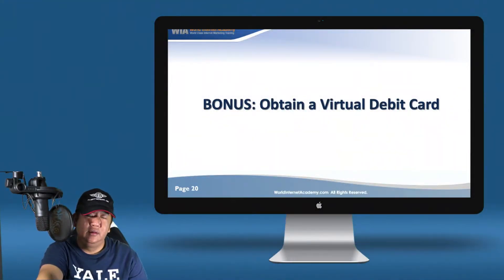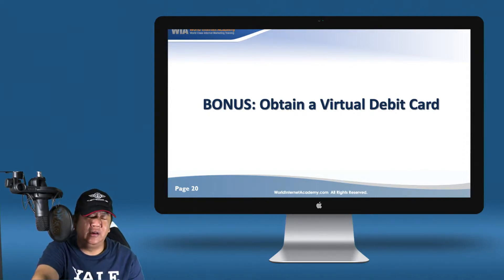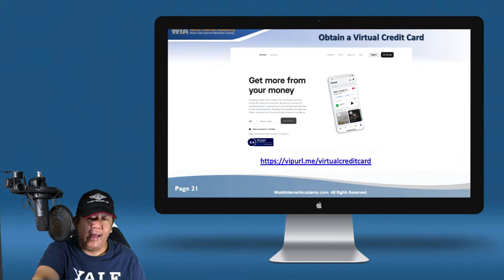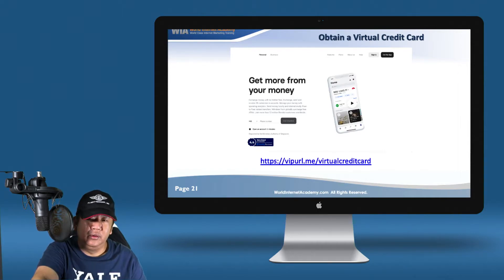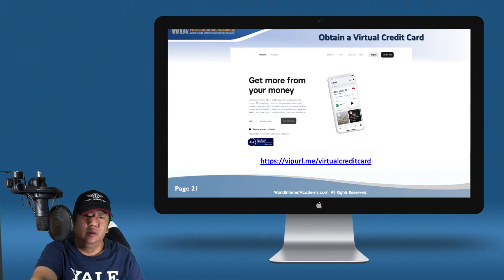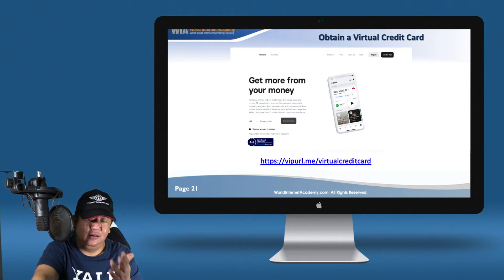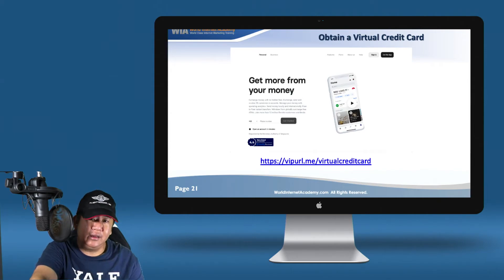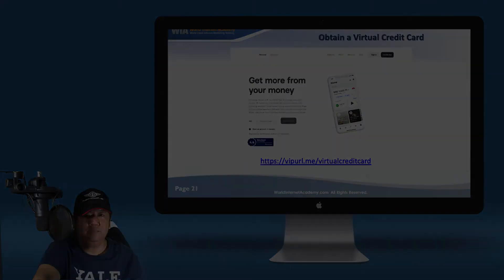Virtual Credit (or Debit) Card for Facebook Ads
Access the complete Facebook Marketing FUNDAMENTALS video training (by Fabian Lim, Founder of World Internet Academy) worth USD99 for FREE by joining World Internet Academy's Skool Community.

Follow Fabian Lim!

This is BONUS 2 of a multi-part video training. Please watch ALL parts to understand the COMPLETE SOLUTION. Links to the ALL the videos available below...